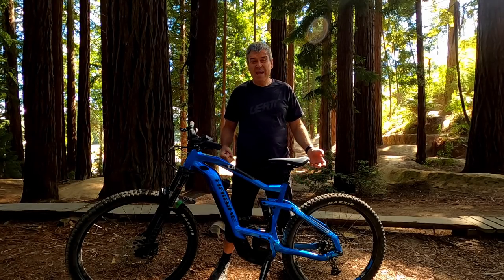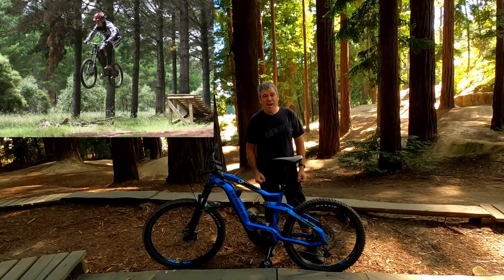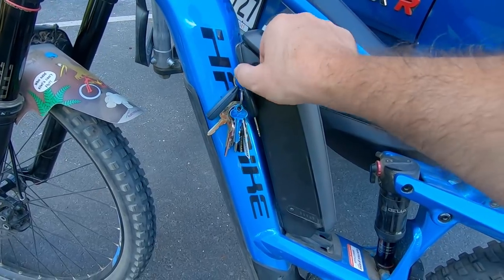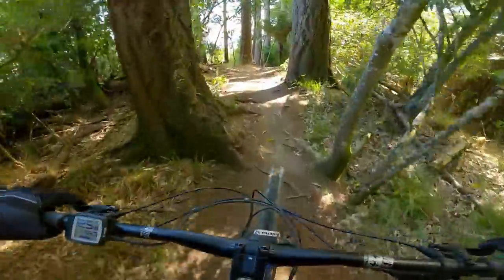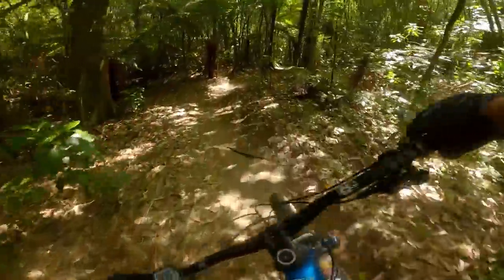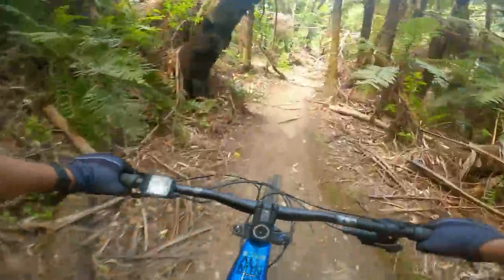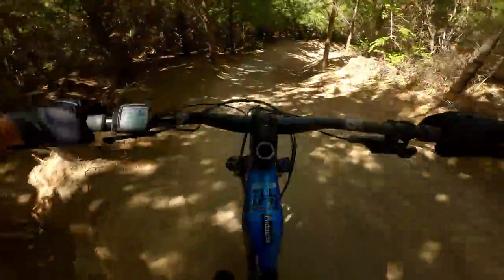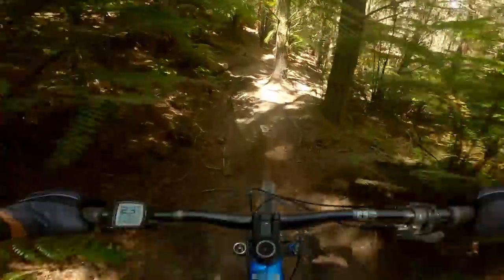Haibike Xduro All MTN 3.0 2021 Review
I test ride and review the Haibike All MTN 3.0 E bike in Rotorua forest.
This bike is a mullet running the Bosch motor with a potential battery capacity of 1125 W/h.
I hired the Bike from Electric bike Rotorua. As usual I give you my honest review on the bike.